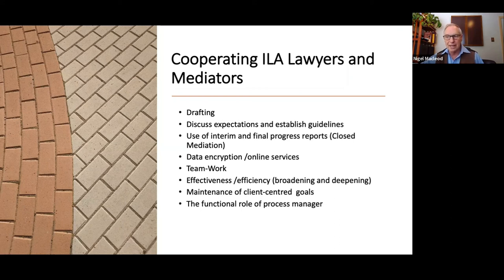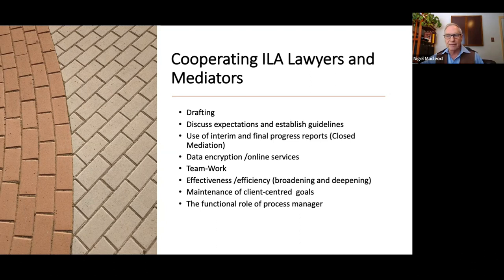Nigel Macleod (Lateral Leadership in Co-operative Dispute Resolution)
Nigel Macleod, Lawyer/Mediator presents on Co-operative Dispute Resolution (CDR) where mediators and lawyers (notably independent legal advice) work more effectively through a client-centred approach. This experienced and accredited family mediator explores governing principles in mediation and legal services which promote better professional relationships in CDR practice. In particular, multi-disciplinary practice innovations in mixed-mode ADR and hybrid practice are highlighted. These developments inspire lateral leadership in appropriate dispute resolution.